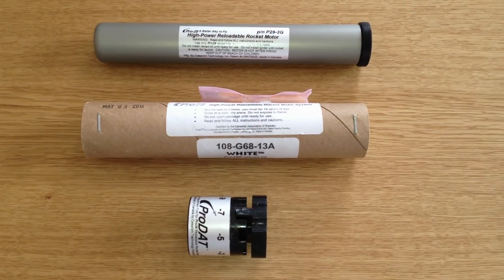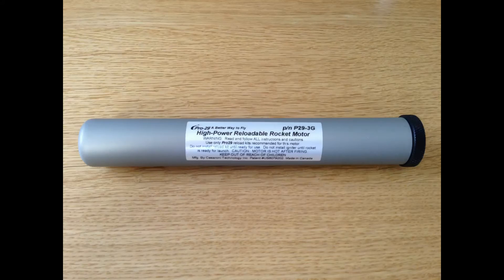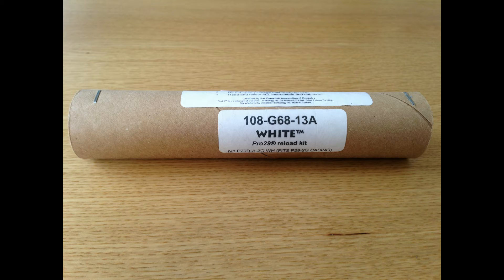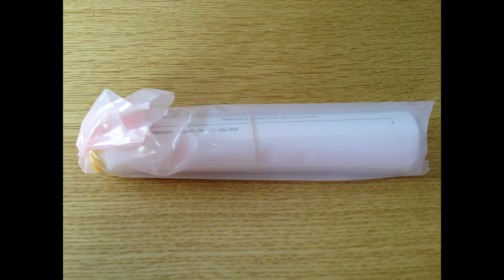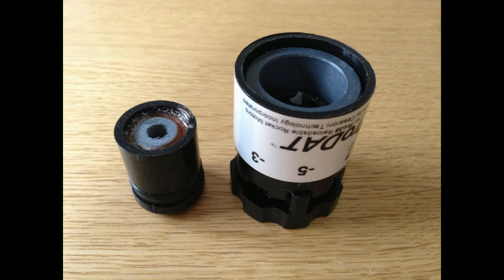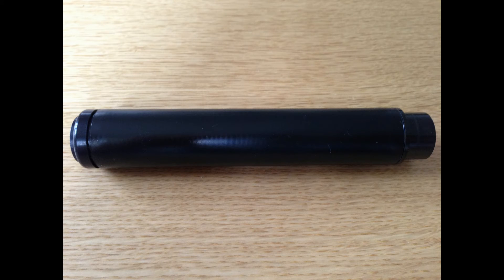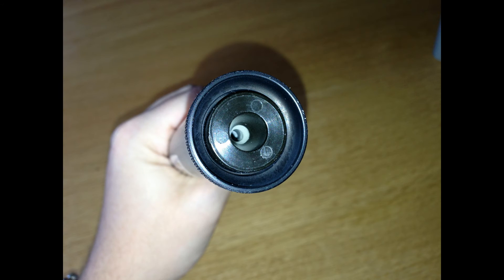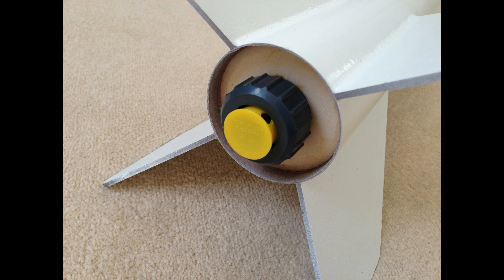Model Rocket Series Episode 5! (29mm CTI Technology (Cesaroni) Rocket Motor)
In this episode I put my rocket motor together. The final step before a big flame and a large whoosh!!